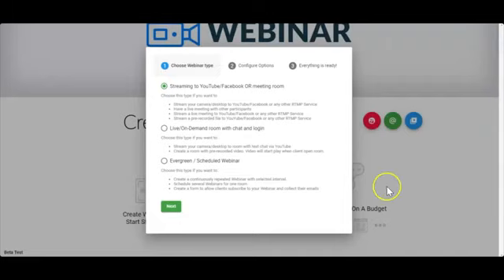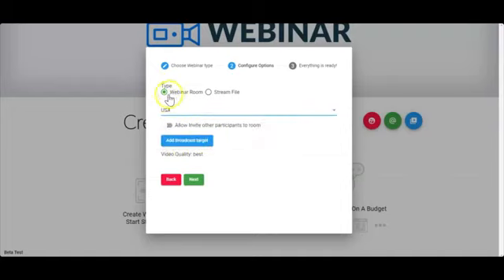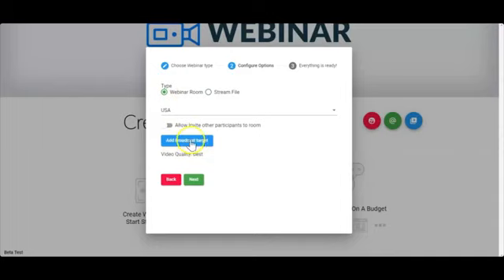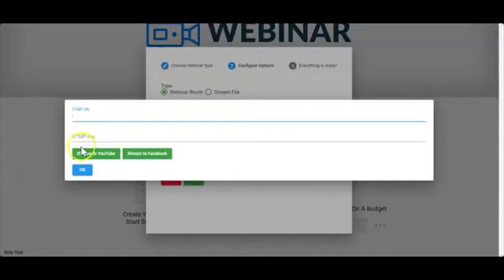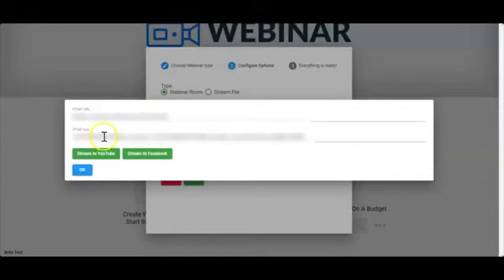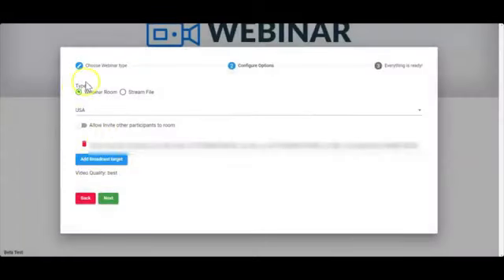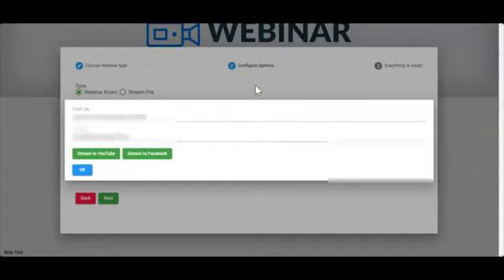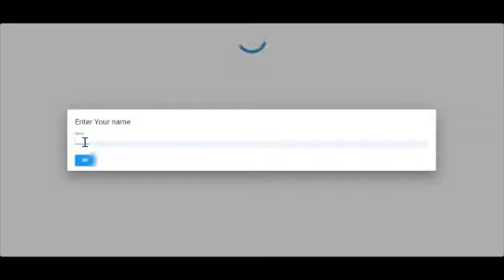How To Livestream Facebook And YouTube With Builderall Webinar Tool